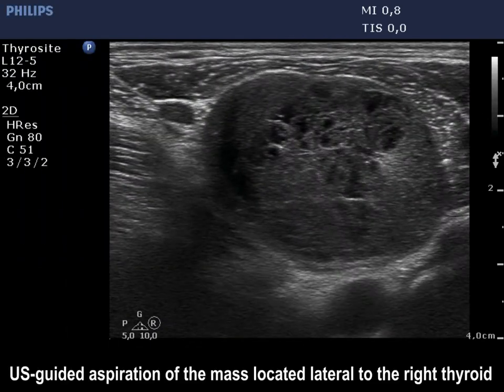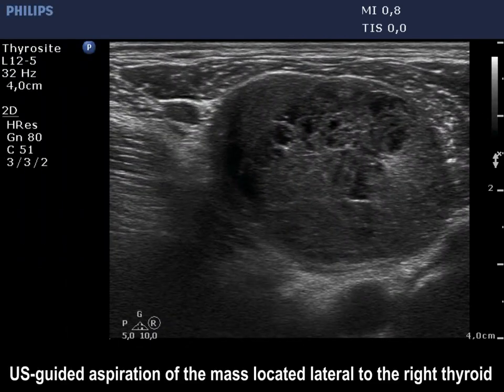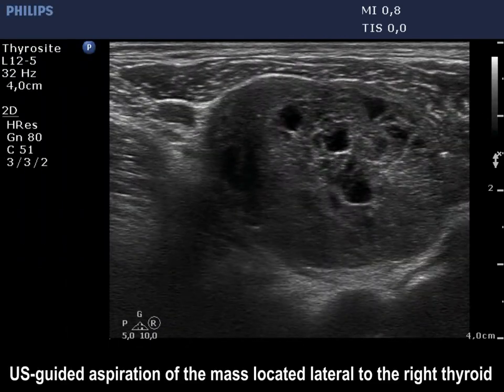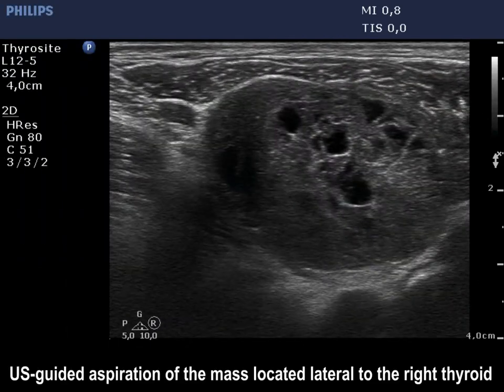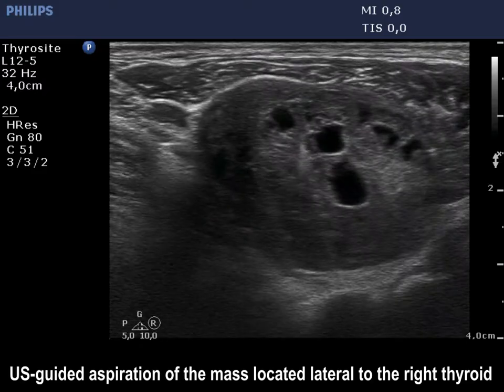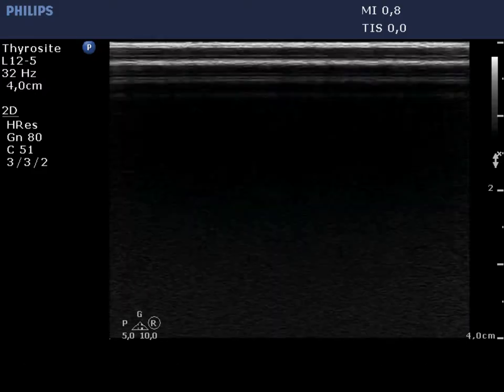Case conp 050